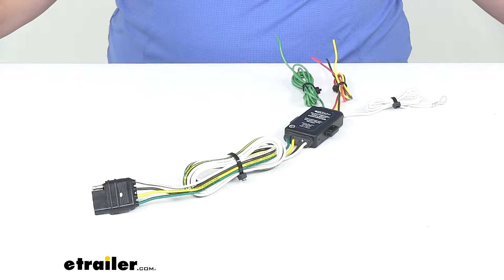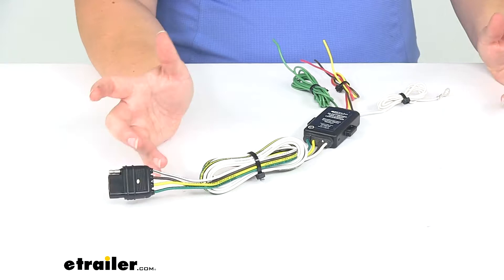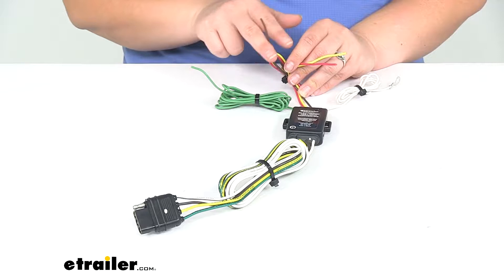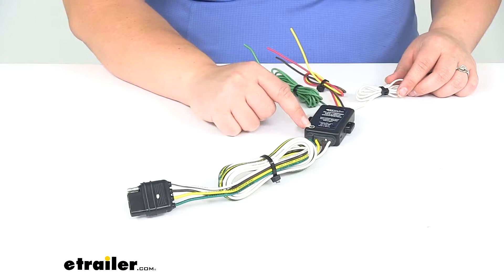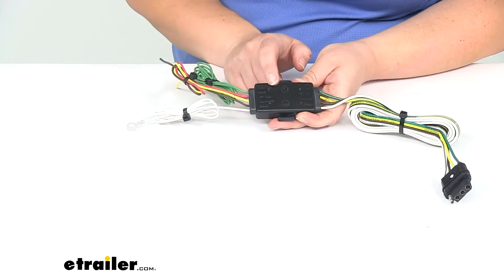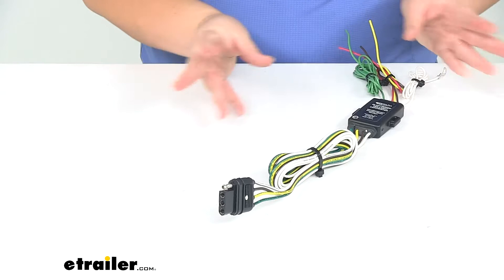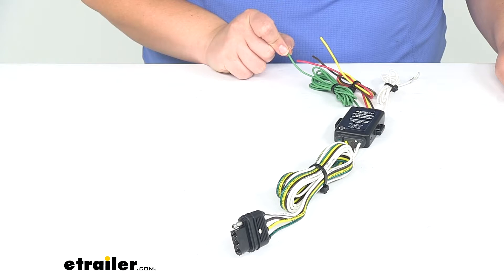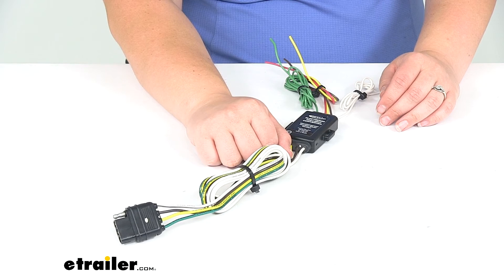etrailer | Hopkins Tail Light Converter with 4-Way Flat Trailer Connector Review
Today we'll be taking a look at the Hopkins Tail Light Converter Kit with four pole flat trailer connector. And this is going to be a hard wire four pole connection for our vehicle, so it's going to give us our turn light signals, our stop and tail light signals to be converted to work with our accessory, whether that's our four pole wiring on our trailer or a cargo carrier maybe that has some lights on it that use that four pole flat or any other situation where we need that, what that light connection.Basically this is going to be a pretty simple install to do, but it does again require hard wiring or cutting and splicing into your vehicles tail lights. So we're going to be pulling the power from our vehicles tail lights. You'll make your connections by cutting into the passenger side turn signal. That's going to be for the green wire. The yellow wire is our driver's side turn signal.

Red wire will be our brake signal. Brown wire will be the park or tail light's signals or your running lights, and then the white wire is going to be the ground. It already comes with a ring terminal already installed. So you can just pop that onto maybe an existing ground if you have one in your vehicle or ground stud. Really anywhere where there's a bolt going into the metal that's going to create a good connection, or if not, you can always use a self tapping screw to go into a good piece of sheet metal on your vehicle to provide that good chassis ground.So this is pretty much going to work on just about any vehicle since we're making that direct connection into our vehicle's wiring.

We'll have our electrical tail light converter box here. That's going to convert those signals into a usable signal for our four pole and help to prevent any kind of back feed between the two. So we'll know our vehicle's wiring is protected from any issues that might arise on our trailer side.But again, this is a hard wire system. You're going to have to cut and splice into your vehicle's wiring. So this is really designed for those applications where we don't have another option, there's no custom fit wiring available and this is the route that we need to go.If you forget which wire goes where, there is a little key on the back of this converter box embossed into the plastic there.

So again, green's will be right turn, red is for brake, left turn is yellow, brown is tail or marker lights and then white is ground and that corresponds directly to the other side. So it's all lined out there, makes it a little easier if you happen to forget which wire goes where.As far as the specs for this. Amps per circuit is going to be 2.1 amps. So that's how much draw we're going to have for our lighting signal. The overall length of our wiring harness is 72 inches or about six feet, and this doesn't come with any kind of butt connectors or zip ties.

There's no self-driving screw, so those are all things that you would want to pick up to complete your install. You can find all of those accessories here at etrailer.com including heat shrink butt connectors, which I would highly suggest if any of these connections have to go outside the vehicle. It's just best to use those heat shrinks because they're going to keep any water, dirt, or debris from getting into that connection and causing any corrosion issues.Zip ties are also a good idea to keep everything nice and tidy. I have some around the wires here, so that's going to help to keep your wires up and out of the way and keep them from getting dislodged or you don't want your wires hanging and then getting rubbed against any kind of sharp edges and causing issues there. So few items that I would definitely suggest to pick up before you get to installing your wiring.All in all, I hope that information is helpful in helping you to determine whether you need the Hopkins Tail Light Converter Kit with the four pole flat trailer connector.